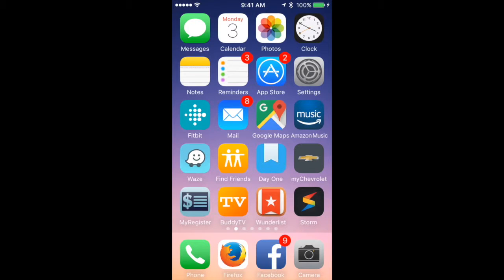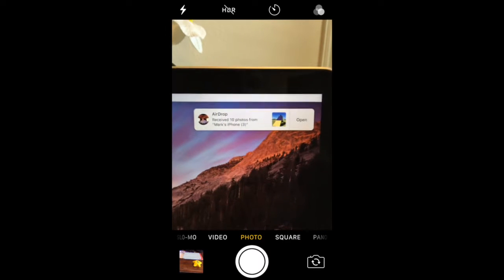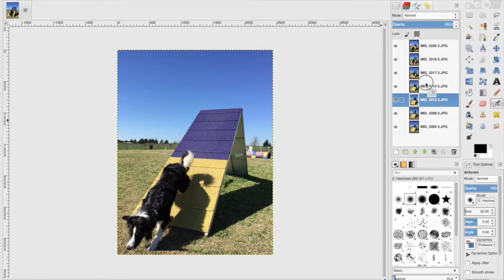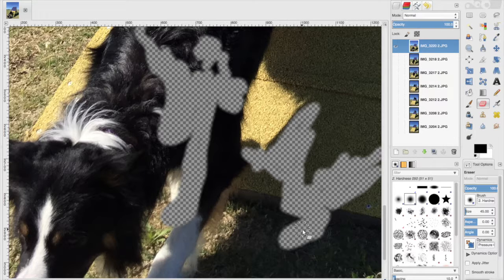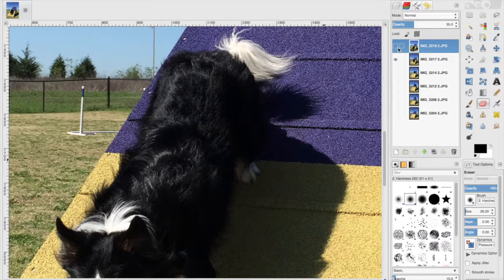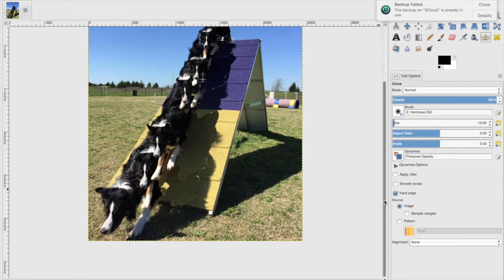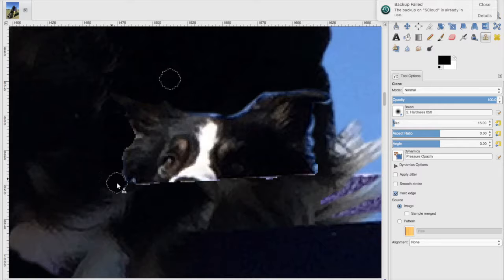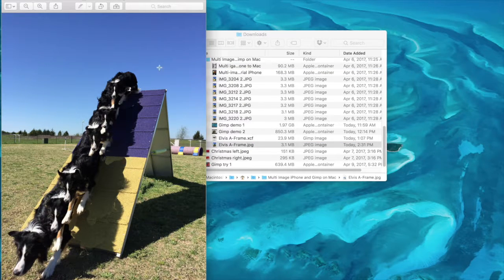Multi-image Action Photo Gimp iPhone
Tutorial on creating a muliple image action shot of my dog doing agility